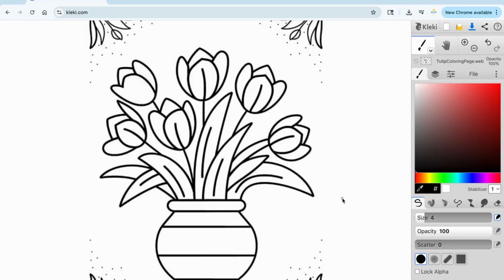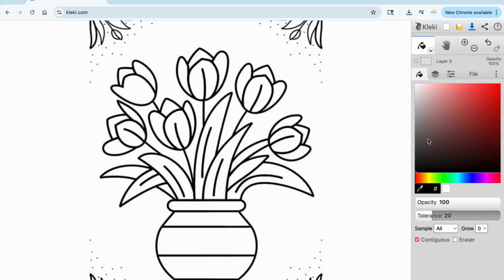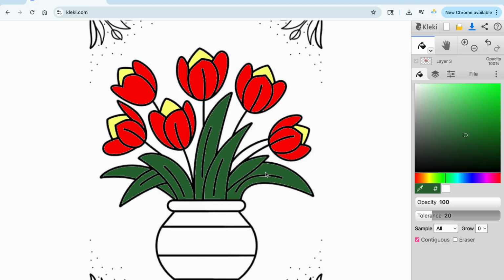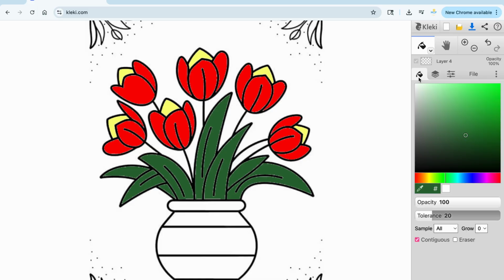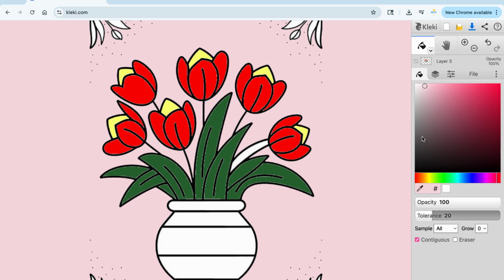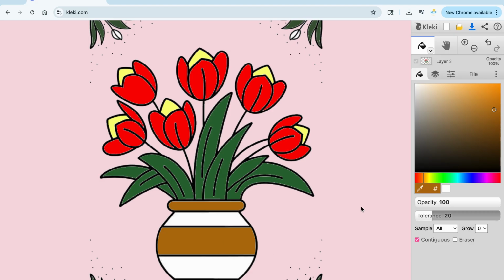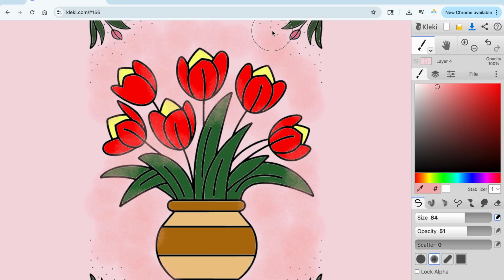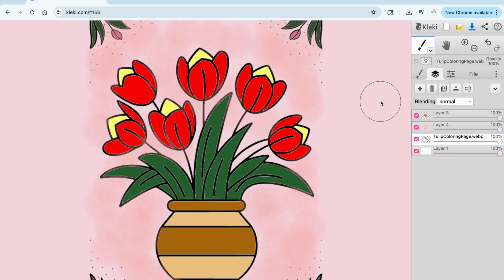Learn Layers in Digital Art | Kleki Coloring Page Tutorial 🎨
Learn how to use layers in digital art with this beginner-friendly tutorial using Kleki, a free online drawing tool! In this lesson, we’ll work with a coloring page and show you step-by-step how to:

-Apply textures to your artwork
-Move and organize layers
-Color inside the lines while keeping layers separate
-Create digital art efficiently and creatively